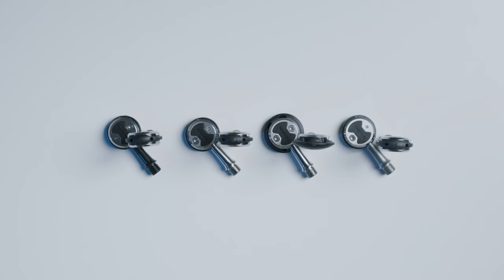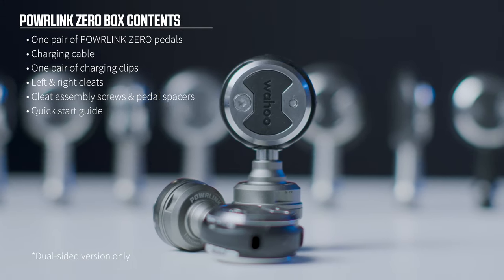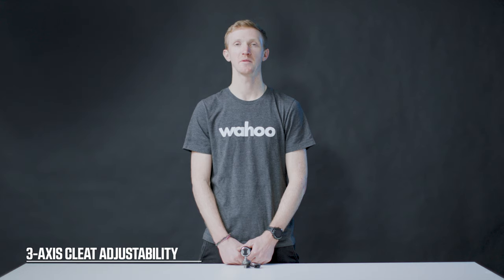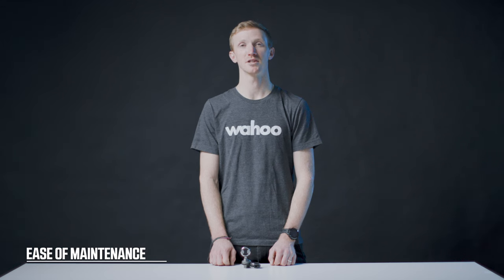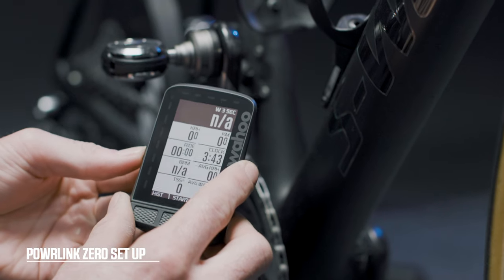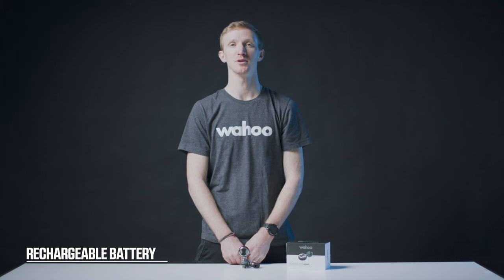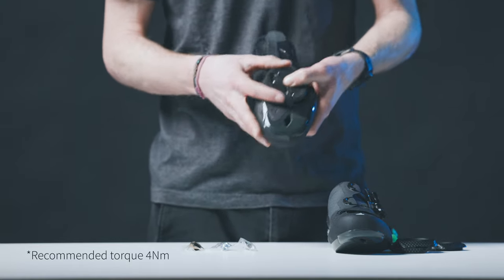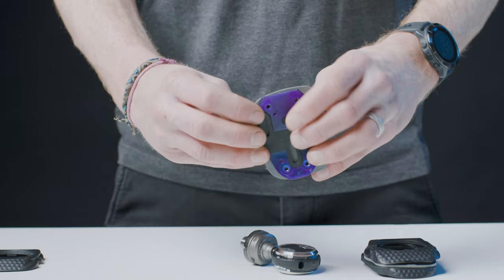Wahoo POWRLINK Zero Advanced Power Pedal System Set Up Guide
Wahoo is excited to release the new POWRLINK Zero Advanced Power Pedal System. Based on the innovative Speedplay pedal platform, the POWRLINK ZERO pedal makes training with power even easier. Combined with Wahoo’s expertise in training with power, it was a perfect combination to bring an innovative and proven power pedal to the market.